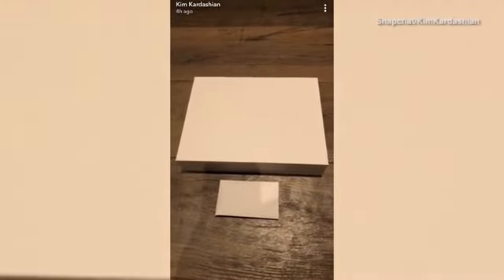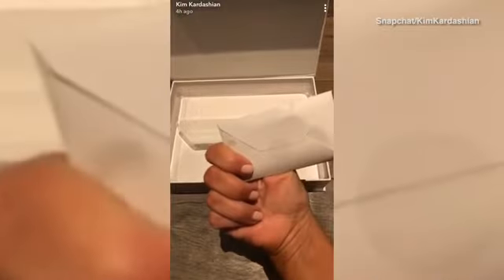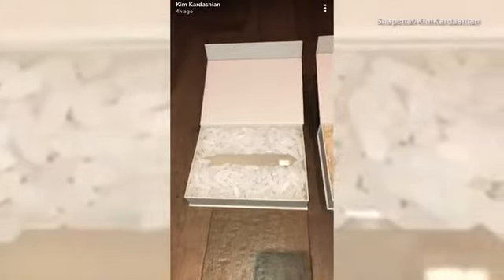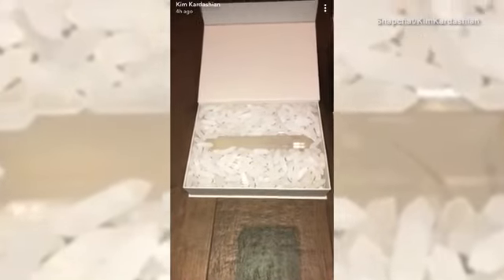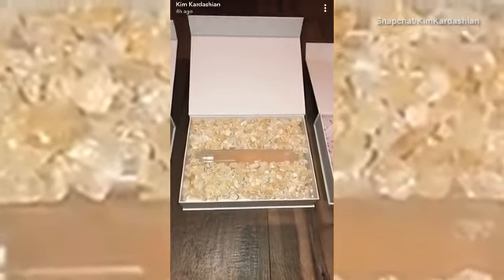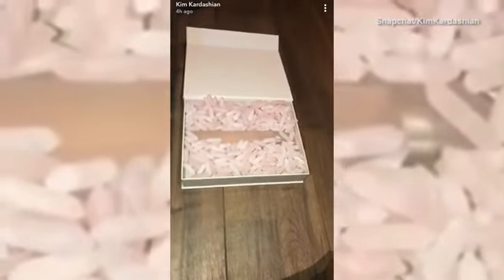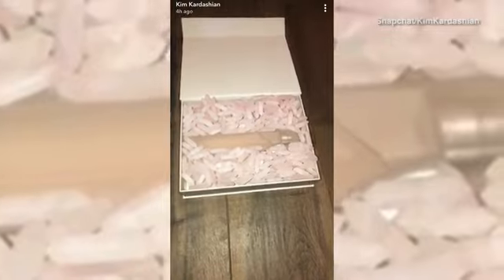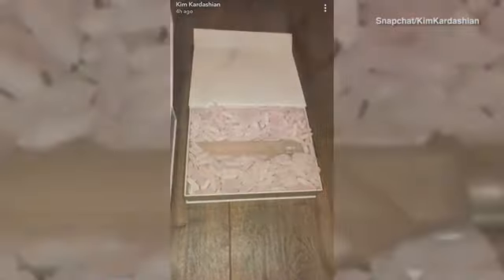'It's finally here': Kim Kardashian describes KKW Fragrances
'It's finally here': Kim Kardashian describes the scents of her KKW Fragrances. Kim has said Kanye helped her on the scents of her new Crystal Gardenia fragrance.